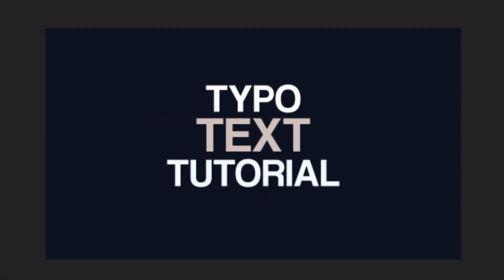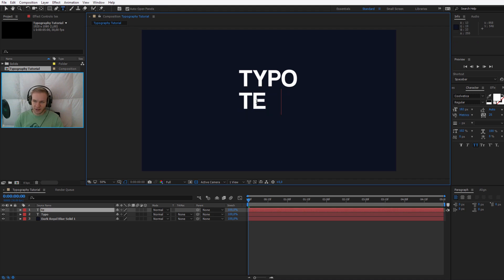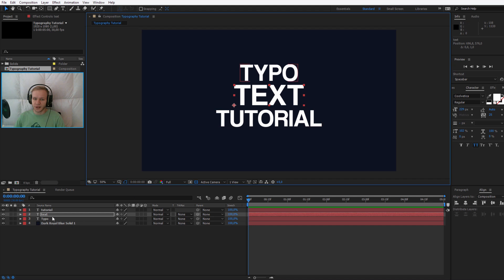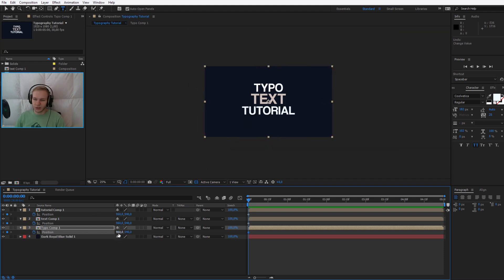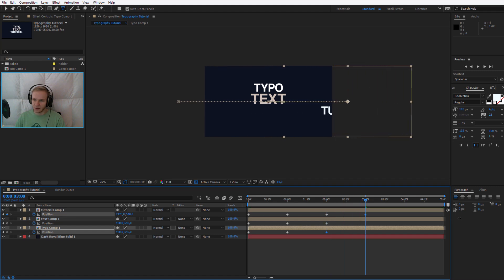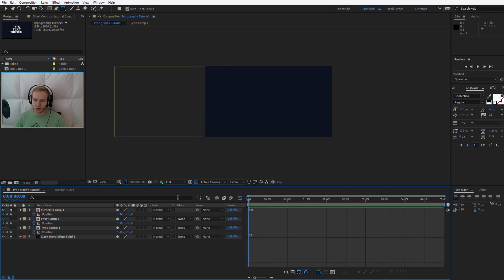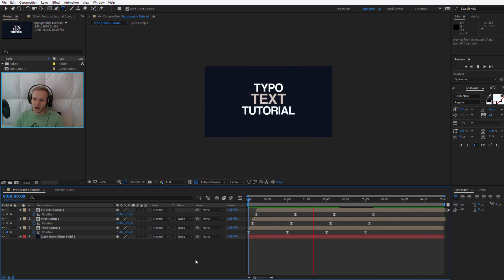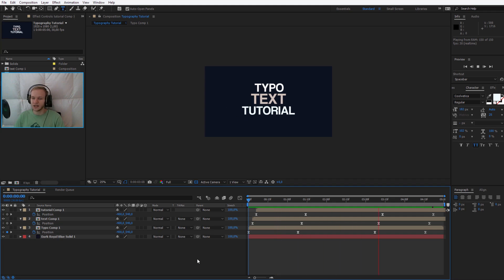Simple Typography Title Tutorial in After Effects ✔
This lesson will teach you how you can make a simple kinetic typography text animation for your after effects projects. Create this simple typography title animation with 3 text boxes suitable for any presentation, title opener, lyric video you might think of!

➥ Discount links to my AE courses:
After Effects Basics Complete Guide: